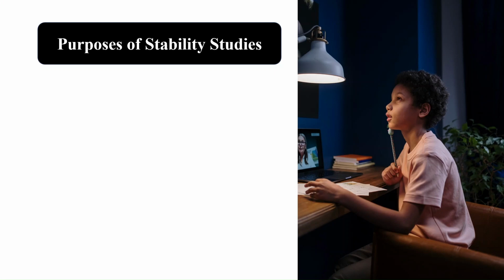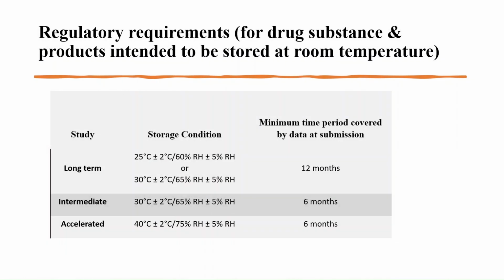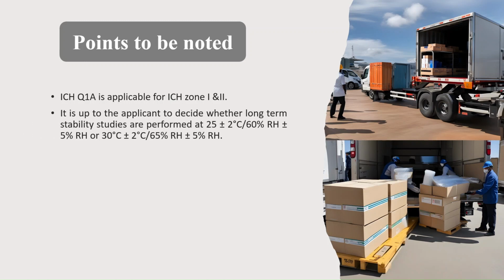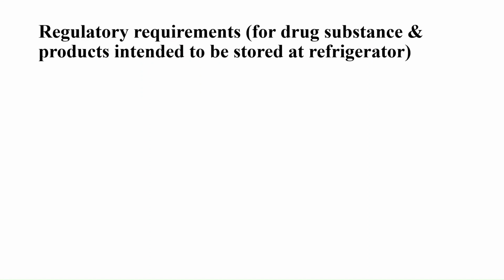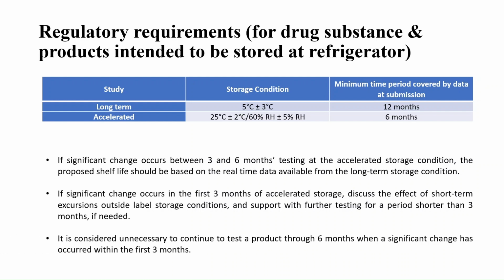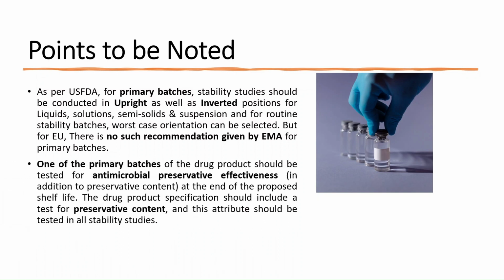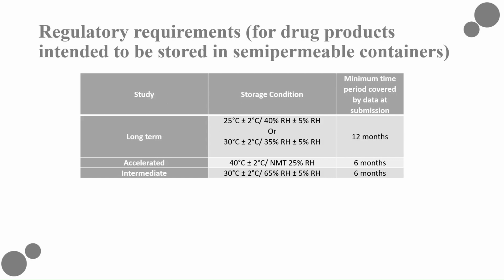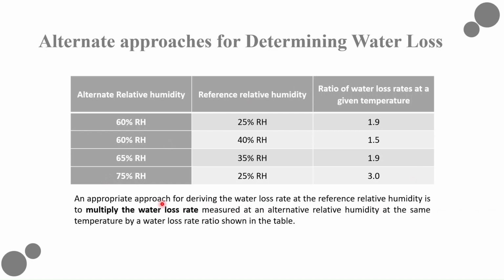ICH Q1A in Detail- Stability testing on New Drug Substance & Product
This is a detailed discussion of ICH Q1A guideline in simple language. I have also covered most of the interview questions from this guideline.